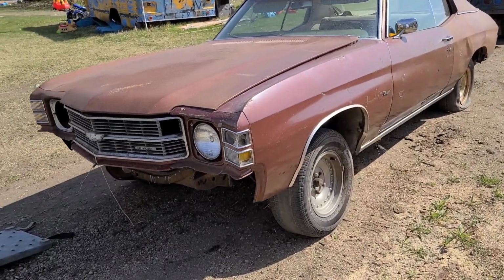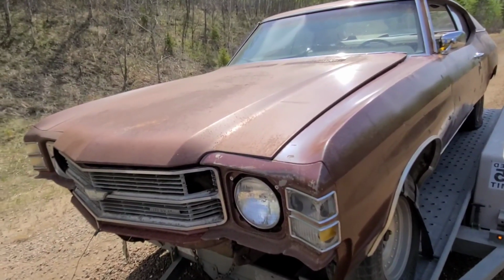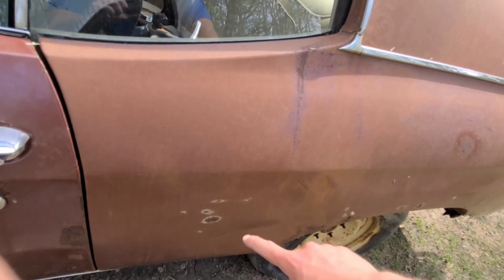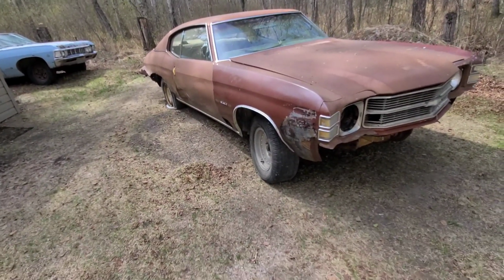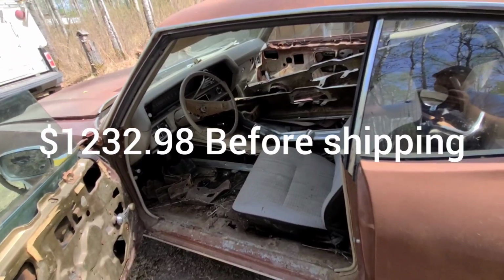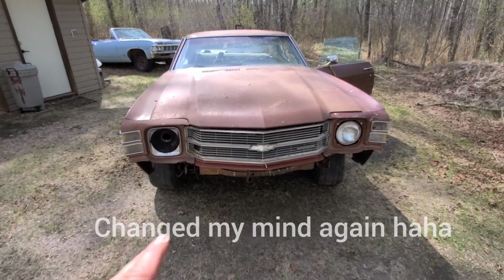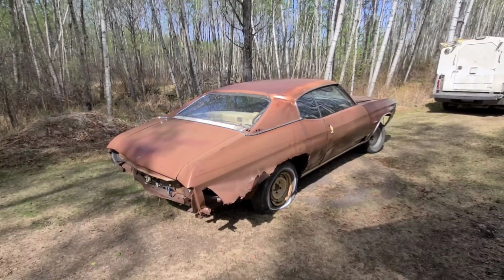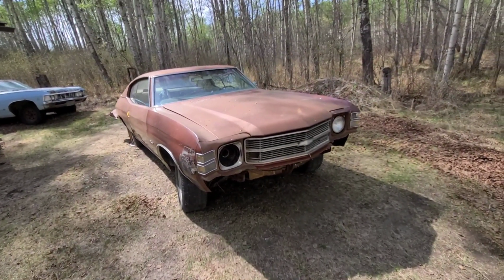1971 Chevelle saved, loading up on the Trailer and brought back to the shop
today I loaded up the 1971 Chevrolet Malibu Chevelle we're back to my shop to start this restoration process on the 71 Chevelle.

I will be putting a 1970 Chevelle front clip on this 71 Chevelle.

1971 Chevelle saved 1971 Chevelle find 1971 Chevelle barn find 1971 Chevelle rescued 1971 Chevelle Malibu saved 1971 Chevelle resto mod 1971 Chevelle classic car 1971 Chevelle field find 1971 Chevelle muscle car whatever you want to call it subscribe to the channel as I tear this car down the bare metal and get started on the restoration process of this 1971 Chevelle Malibu

subscribe to the channel for other updates on my 1971 Chevrolet Chevelle 1967 Impala convertible SS 1964 Chevrolet Impala and other vehicles I own as I take them from fields bring them into the shop tear them down and put them back on the road

subscribe to the channel for additional future videos of a 1972 Plymouth Roadrunner 1973 Dodge Challenger 1972 Ford Mustang 1971 Hemi cuda 1967 Dodge Coronet RT 1979 Pontiac Trans Am 1972 Chevrolet c10 1958 Chevrolet Biscayne 1963 Chevrolet c10 1971 Dodge charger 1970 Pontiac GTO and a fast collection of classic muscle cars my buddy owns that we plan on restoring.